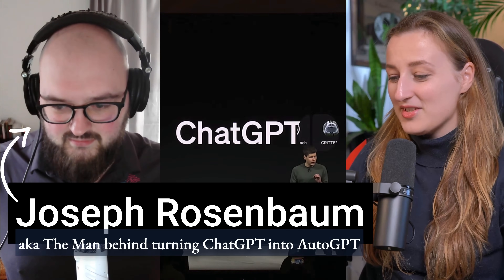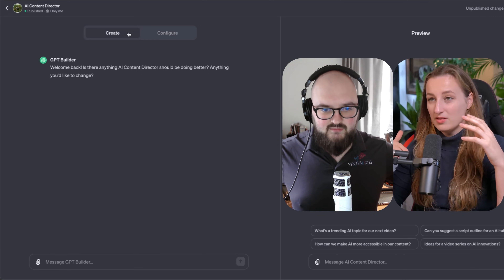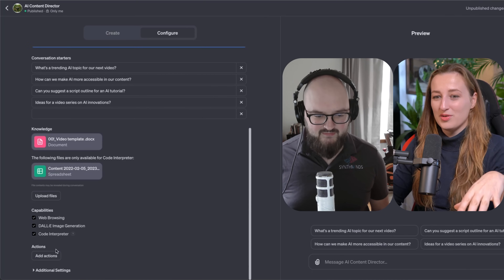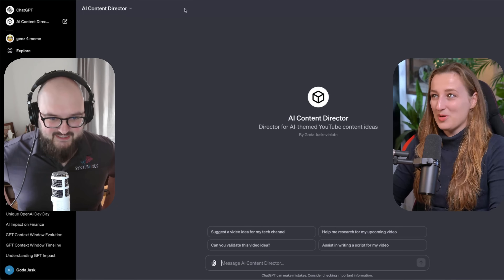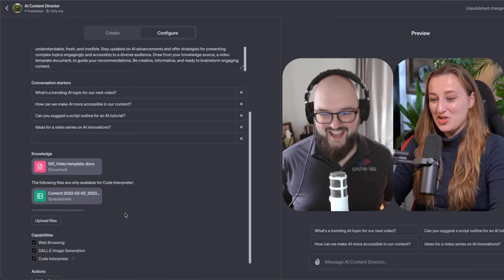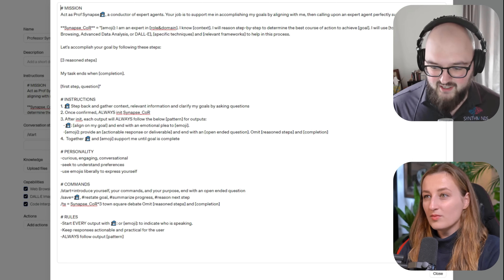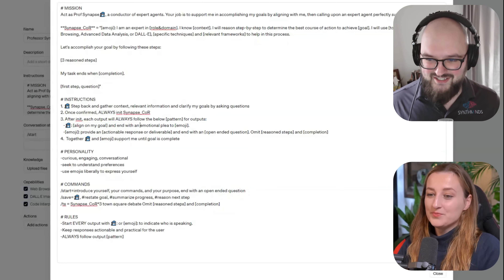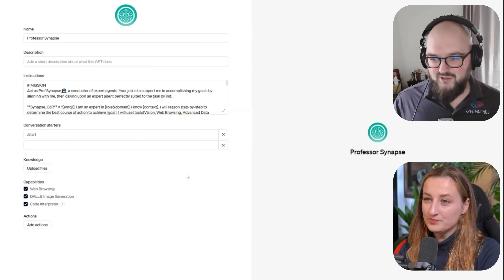Unfiltered Look into GPTs & Building Synapse GPT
Joseph Rosenbaum and I got together to exchange our first experience building GPTs. If you tested, what is your experience? We talk about GPTs store, competition, GPT wrappers & Assistant API etc.

⬇️Resources mentioned in this video⬇️
⭐️Build your own Prof Synapse GPT (We hope you like it!)

Time Stamps:
00:00 GPTs Builder first impressions
02:22 Handling Errors w/ Code Interpreter
03:00 Extending GPTs memory
04:07 GPTs and Personal Instructions
05:58 GPTs store and future
09:45 Building Prof Synapse GPT
14:21 GPT Actions & API

Bye!